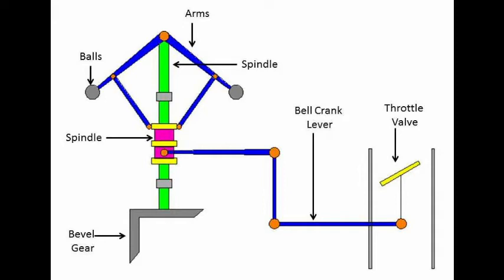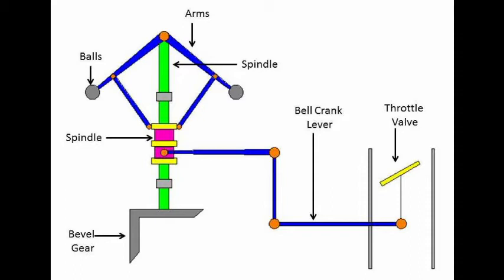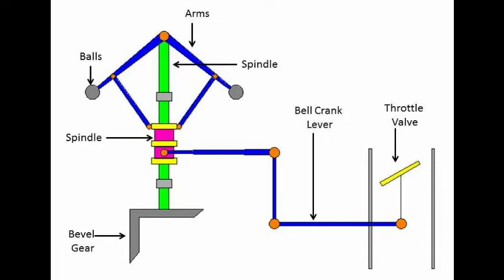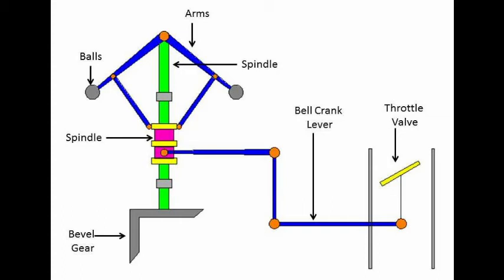Governor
Discussion on governor